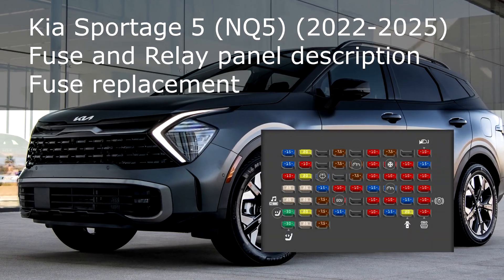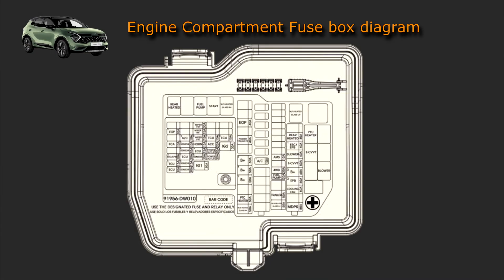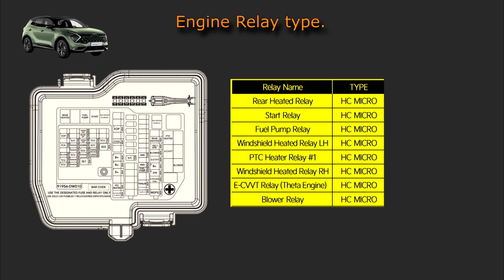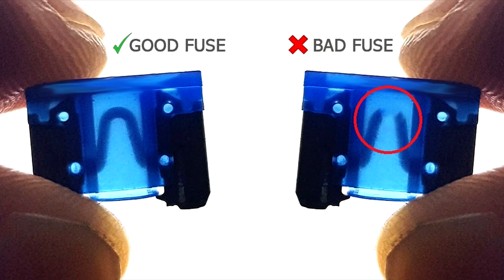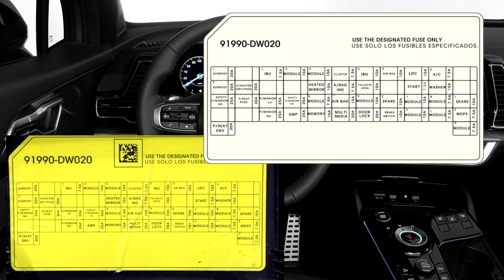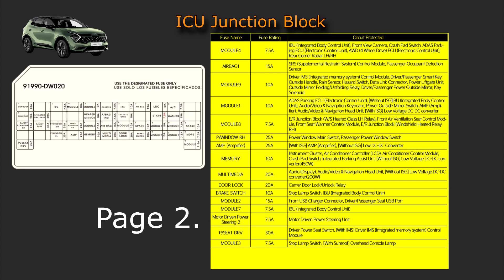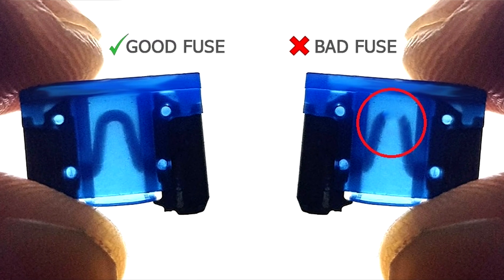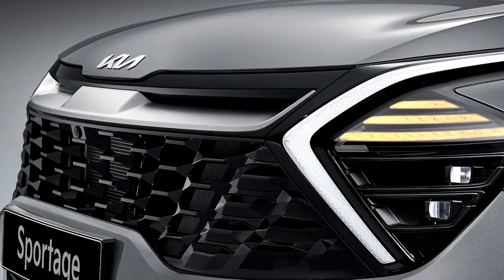Kia Sportage (5G) 2022-2026 | Fuse and Relay panel description | Fuse box diagram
Learn about the fuse and relay panel in the Kia Sportage (5G) from 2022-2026 in this informative video. Find out how to locate and use the fuse box diagram for your vehicle.

Engine Compartment Fuse Box

The fuse box is located in the engine compartment (left-side)

0:00 Introduction
0:16 Engine Compartment Fuse box diagram

Engine Room Junction Block
PCB Block
Relay type

To replace a fuse in the engine compartment, follow these steps:

1. Turn off the ignition and all other switches.
2. Press the tab and lift the fuse panel cover to remove it.
3. Inspect the removed fuse and replace it if it is blown.
4. Insert a new fuse with the same rating, ensuring it fits securely in the clips.

Instrument Panel Fuse Box

1:03 Driver's side Fuse box diagram

91990-DW020

1:10 ICU Junction Block

To replace a fuse in the Driver's side Fuse box, follow these steps:

1. Turn off the ignition switch or ENGINE START/STOP button, along with all other switches.
2. Open the fuse panel cover.
3. Carefully pull out the suspected fuse.
4. Inspect the fuse and replace it if it is blown.
5. Insert a new fuse of the same rating, ensuring it fits securely in the clips.